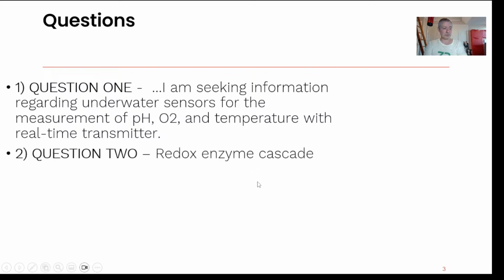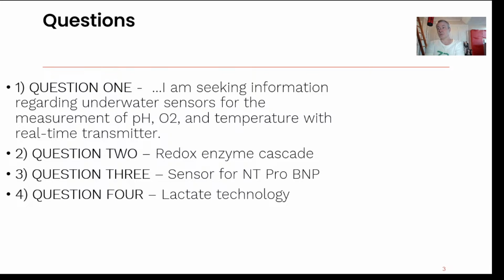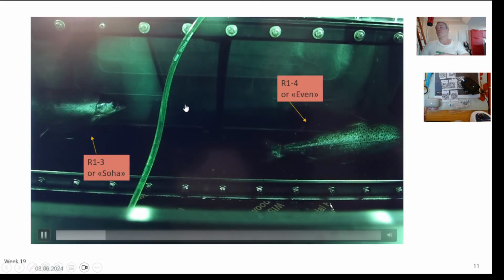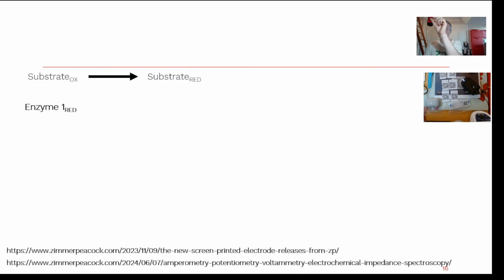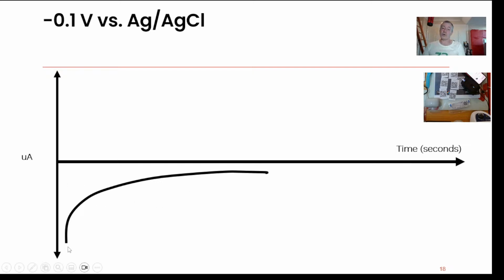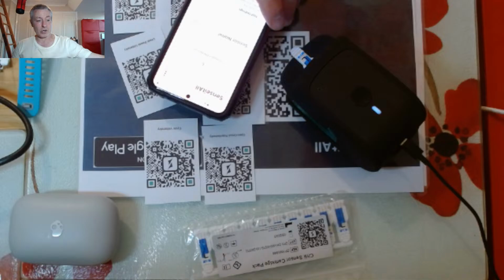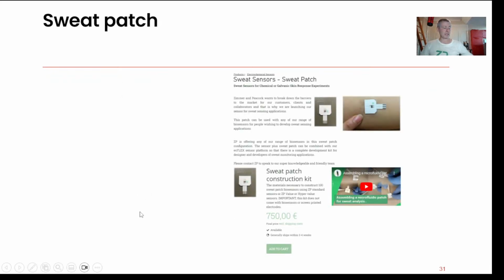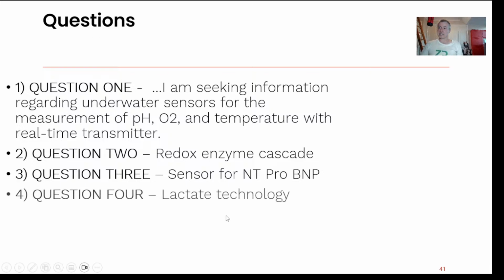ZP Developers Zone Webinar 9 June 2024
1) QUESTION ONE -  …I am seeking information regarding underwater sensors for the measurement of pH, O2, and temperature with real-time transmitter.
2) QUESTION TWO – Redox enzyme cascade
3) QUESTION THREE – Sensor for NT Pro BNP
4) QUESTION FOUR – Lactate technology